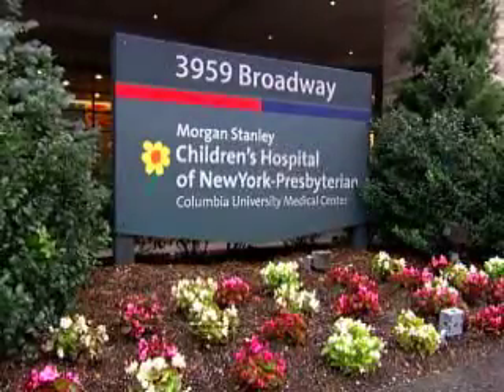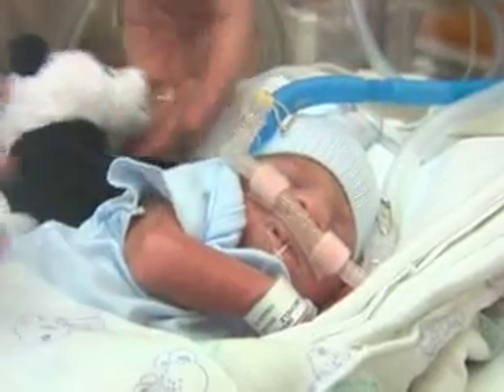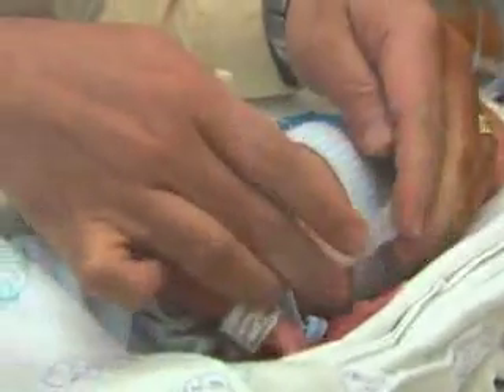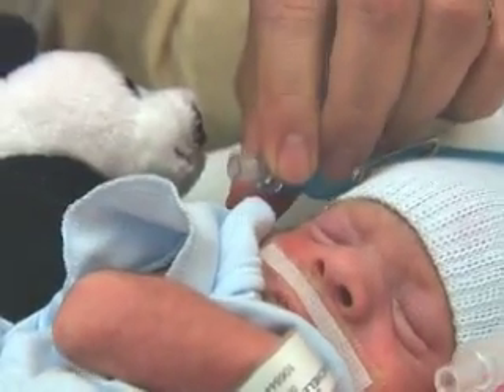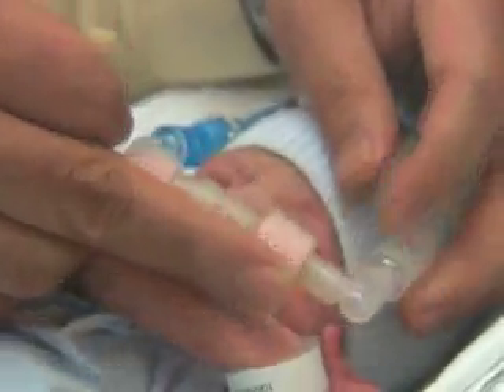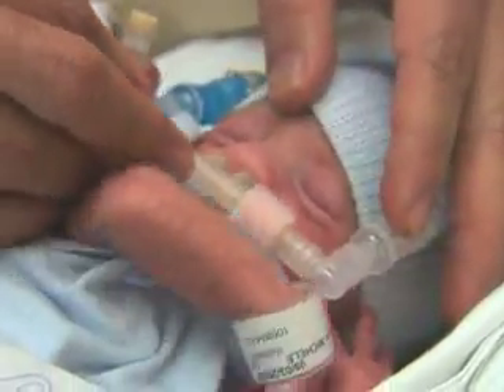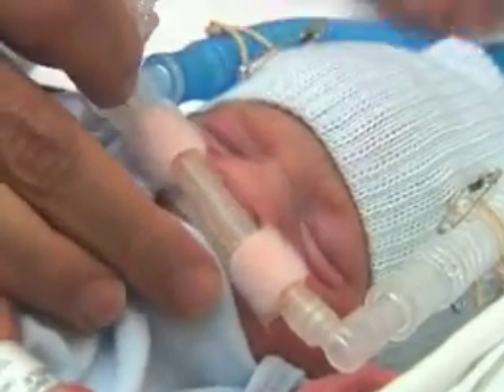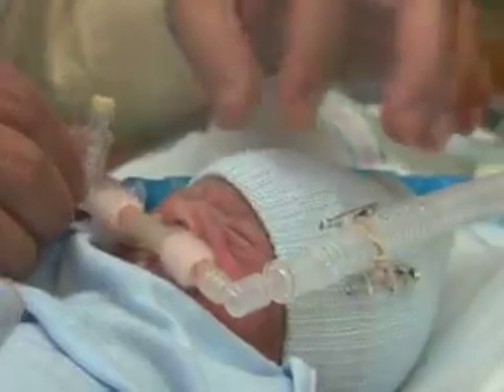CPAP (Continuous Positive Airway Pressure)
Morgan Stanley Children's Hospital of NewYork-Presbyterian

On Monday, November 6, 2006 at 2 PM EST, Join experts from the Neonatal Intensive Care Unit at Morgan Stanley Children's Hospital of NewYork-Presbyterian for a webcast discussion about CPAP (Continuous Positive Airway Pressure). These experts will review aspects of the procedure, take questions from participants and discuss opportunities for working with your hospital's Neonatal Intensive Care Units to share best practices.

Bubble CPAP or Continuous Positive Airway Pressure is a low-tech, labor-intensive therapy performed on newborns with Respiratory Distress Syndrome to prevent Chronic Lung Disease. Pressurized oxygen is delivered through prongs in the baby's nose allowing continuous lung inflation. With Bubble CPAP, babies breathe with assistance as opposed to a machine breathing for them. Bubble CPAP is a non-invasive technique unlike alternatives (i.e. surfactant and ventilators, both require intubation.)